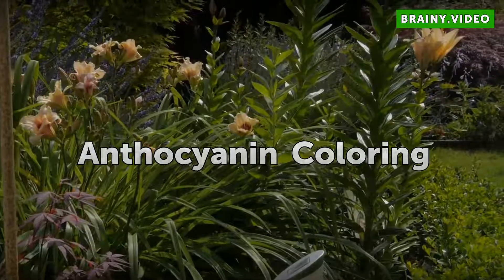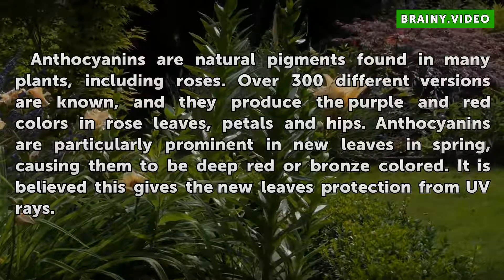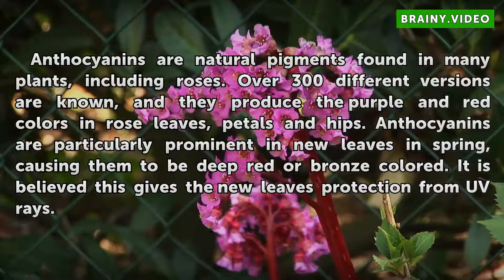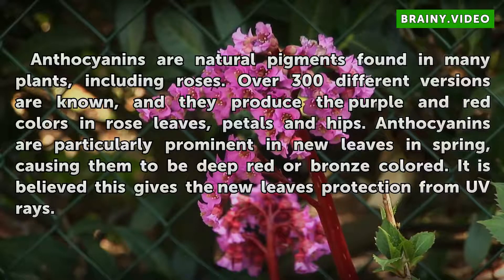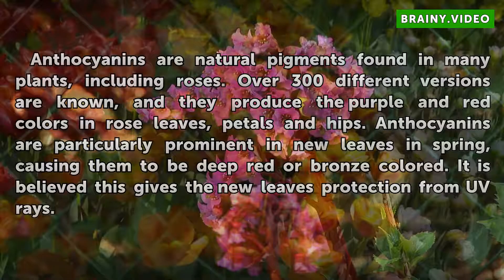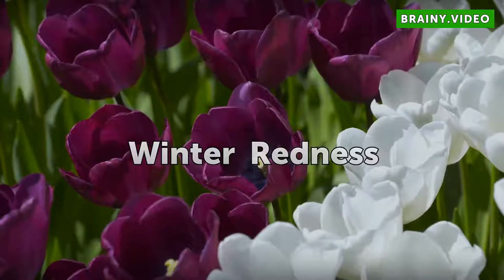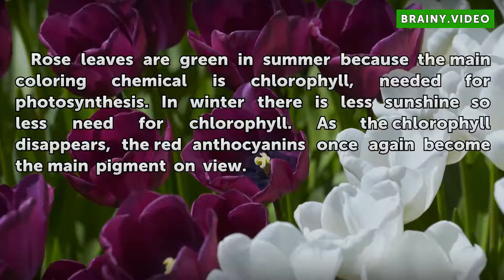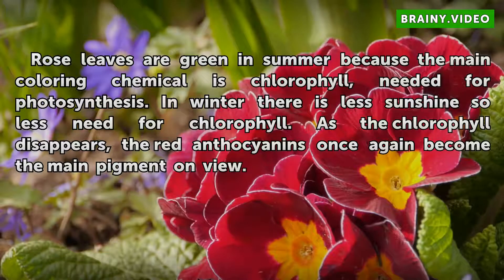Why Rose Bush Leaves Turn Red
Why Rose Bush Leaves Turn Red. Rose leaves often begin their life with a red tint,  become green as the year progresses, and may then turn red again as fall approaches. Occasionally, they take on a reddish hue at unexpected times.

Table of contents Why Rose Bush Leaves Turn Red
Anthocyanin Coloring 00:32
Rose Rosette Disease 01:02
Winter Redness 01:25